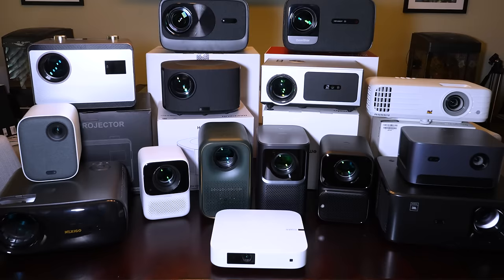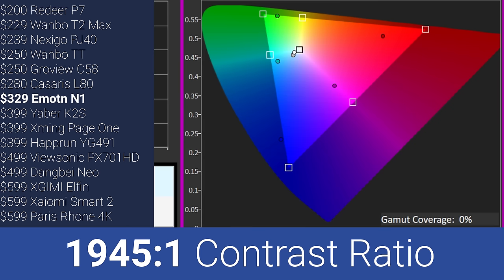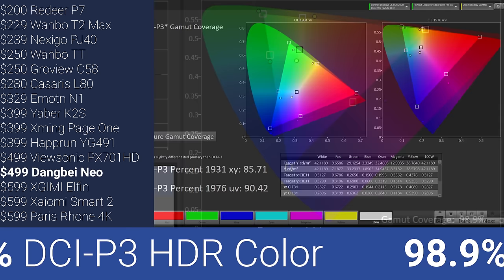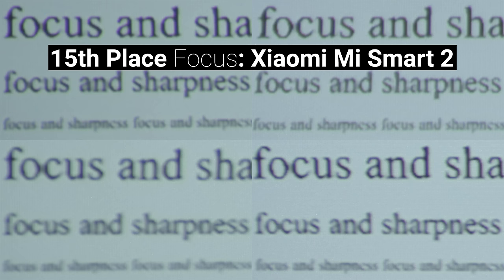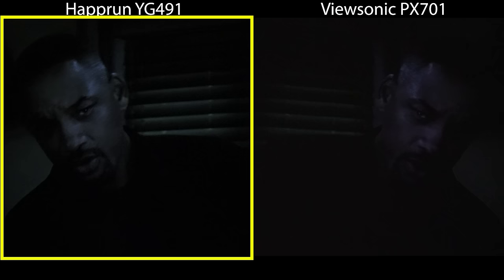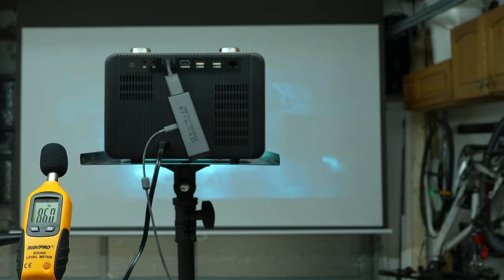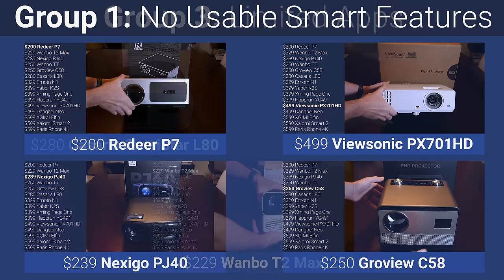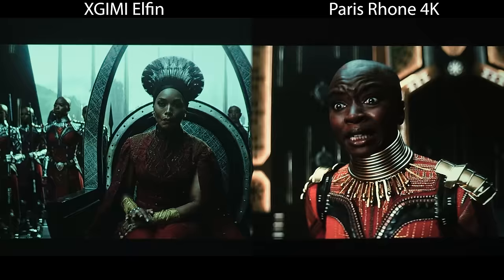$200-600 Budget Home Theater Projectors Tested. Native 4K?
I tested 15 Budget Home Theater Projectors between $200 and $600 to see which, if any, are worth buying.  The Paris Rhone 4K and Nexigo PJ40 are the best budget home theater projectors.

🎥 Best Score Overall: Nexigo PJ40 (Gen3) 🎥
AmazonUS (Gen3)
AmazonCA (Gen 3)
AmazonUS (Gen2, main listing)
AmazonCA (Gen 2)

🎥 Best Viewing Experience: Paris Rhone 4K 🎥

🎥 Budget Stretcher ($799): JMGO N1 TriLaser DLP 🎥

Other Projectors Tested (ordered by viewing experience score):
2) Happrun YG491
3) Casaris OmniStar L80
4) Viewsonic PX701HD
5) XGIMI Elfin
6) Groview C58
7) Redeer P7
8) Dangbei Neo
9) Wanbo TT
10) Xming Page One
11) Emotn N1
12) Yaber K2S
13) Groview JQ818C
14) Wanbo T2 Max
15) Xiaomi Mi Smart Projector 2

Color Gamut and Accuracy Testing done with hardware and software

00:00 Introduction
00:47 Brightness, Contrast, Color Space Testing
10:44 Throw, Offset, and Keystone
13:05 Focus and Clarity Testing
14:10 Side by Side Testing
20:47 Speaker Quality
25:20 Fan Noise
26:47 Smart OS Testing
28:25 Gaming Input Lag Testing
28:56 Conclusions